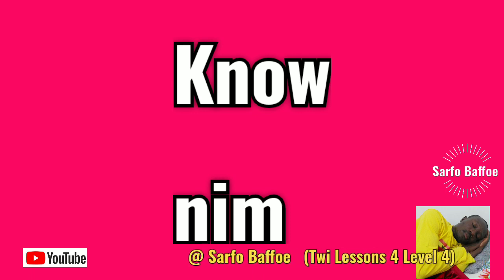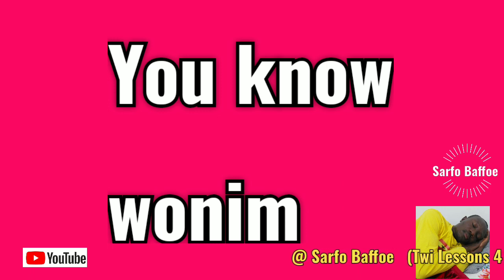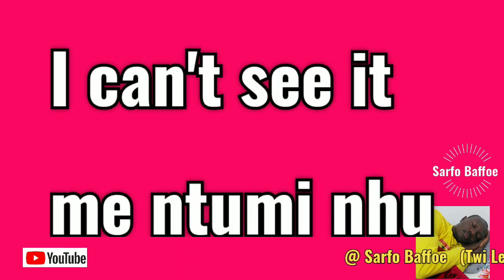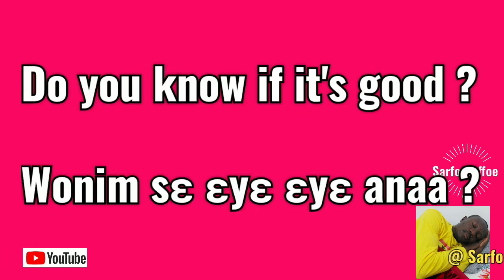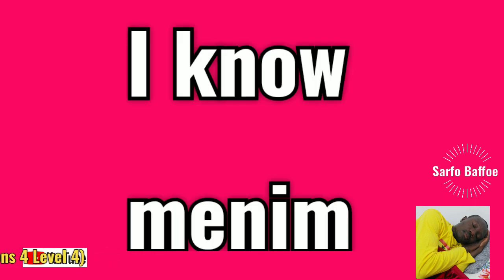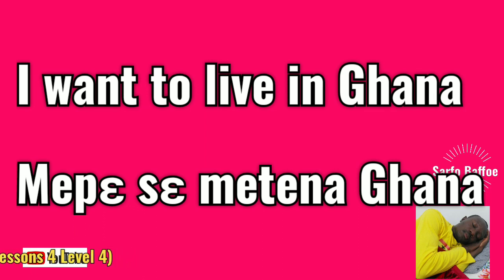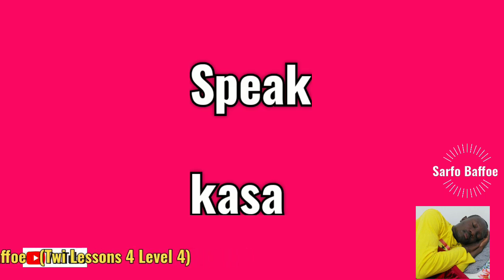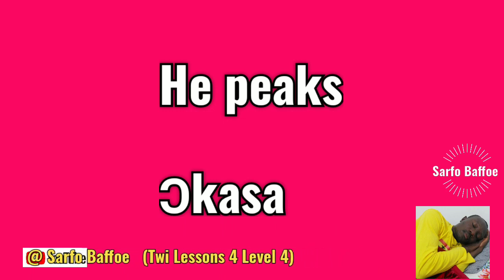Twi Lesson 4 Level 4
Learn Twi ,Akan .Ghanian Twi language, lessons 4 level 4 by Sarfo Baffoe